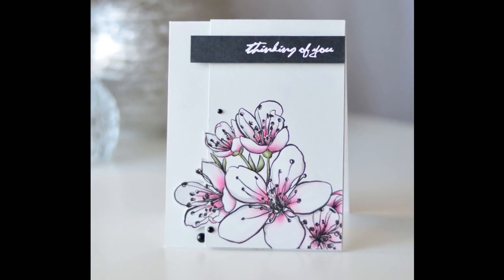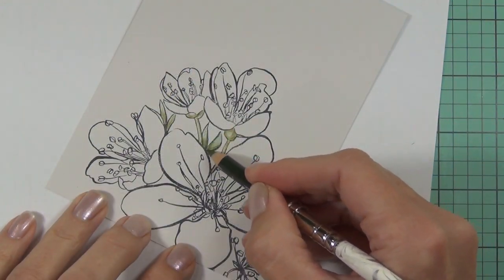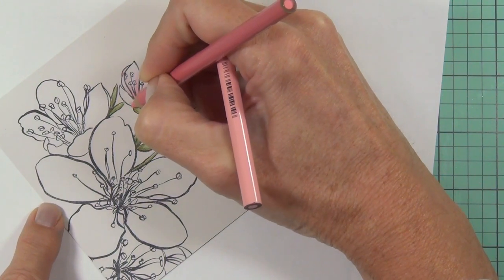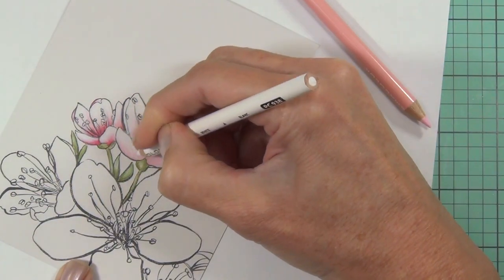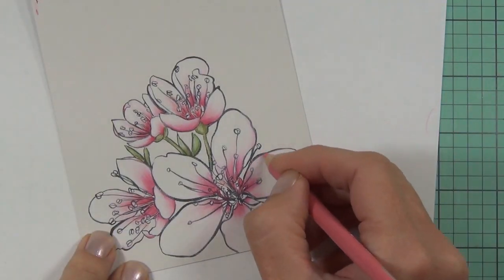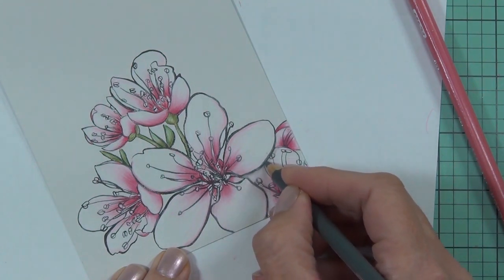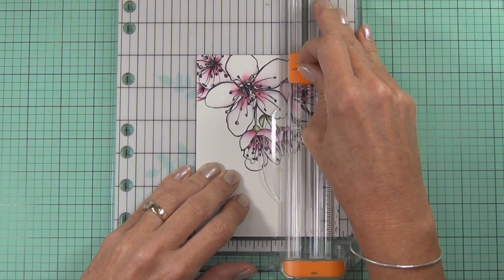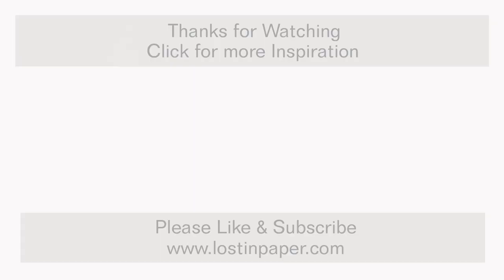Colour with 'U'- Prismacolor Mondo Sakura!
Today I am back to Colour with 'U' and I am so excited to finally be able to colour this beautiful Sakura bouquet from Ellen Hutson.
For more information including a full list of supplies and pics you can visit me at my blog here

Happy Papercrafting!
Therese